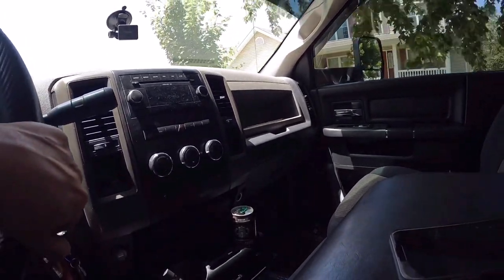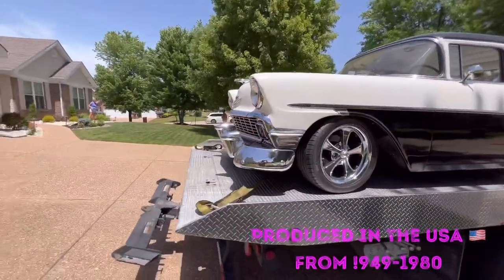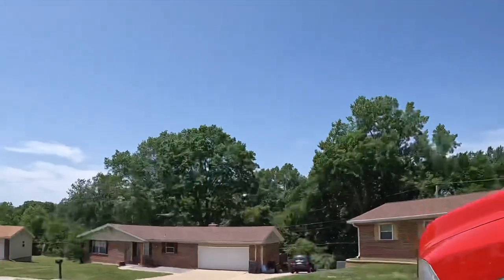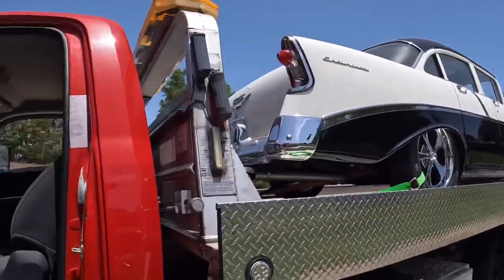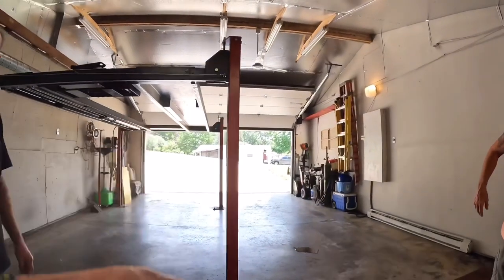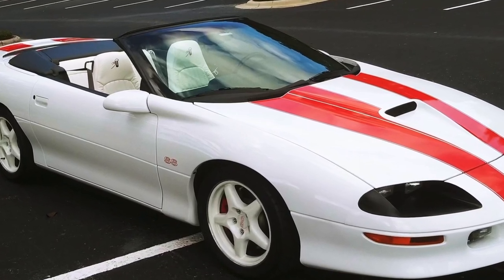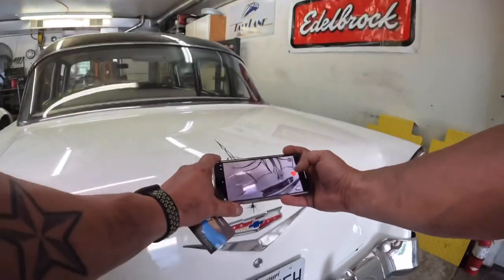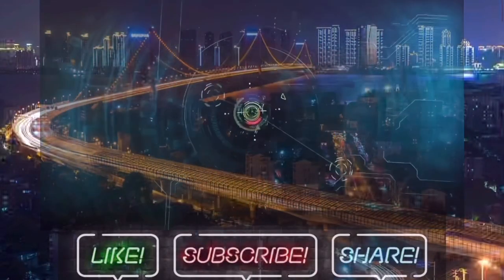Towing American History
I get a call for a 50s Chevy Bel air and come across a sweet ride